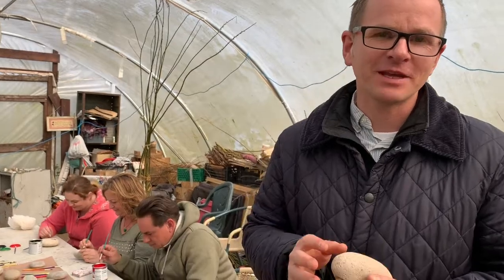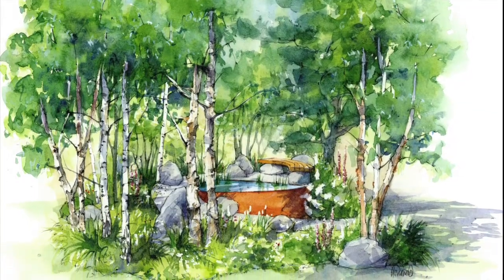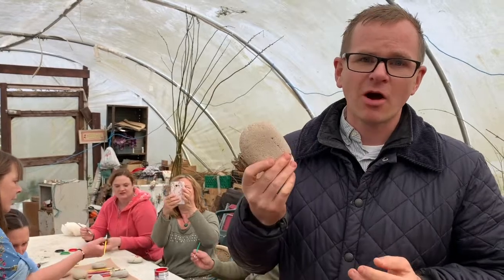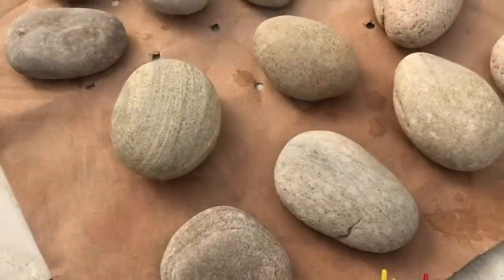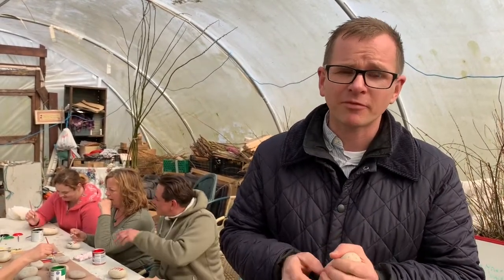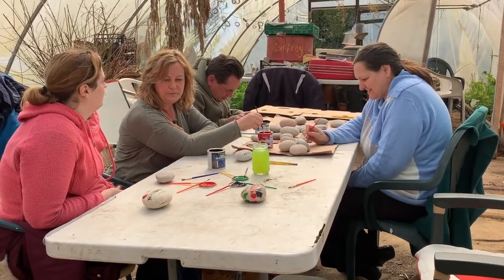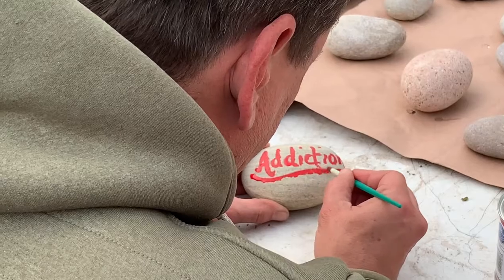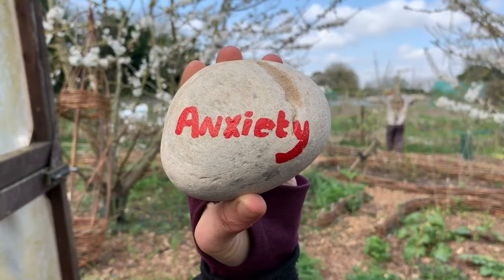RHS Chelsea Flower Show, Th Family Monsters Garden - the ESCAPE project painting the pebbles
As part of my work on the RHS Chelsea Flower Show 2019, I edited a series of videos in the build-up and for during show week. Here's Episode 2 unpacking the concept behind the pebbles in the pool of the garden. Edited, published and promoted in 2019.